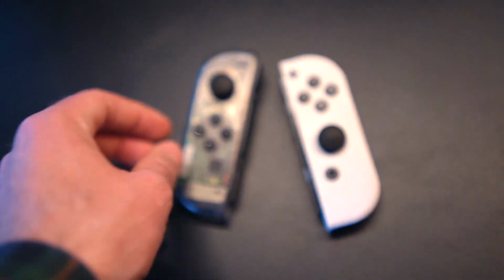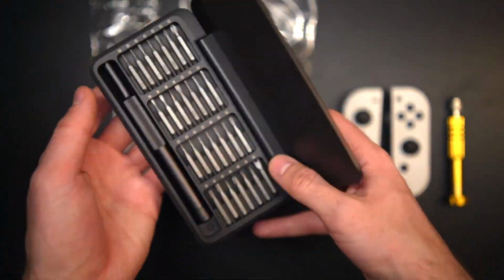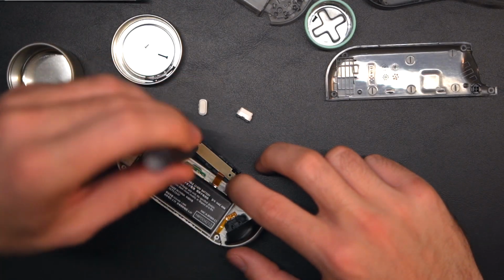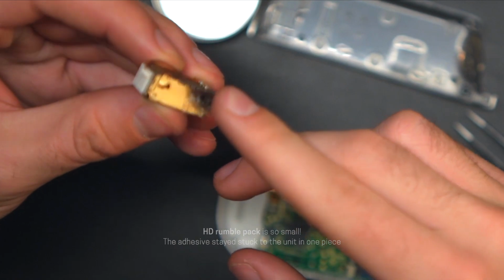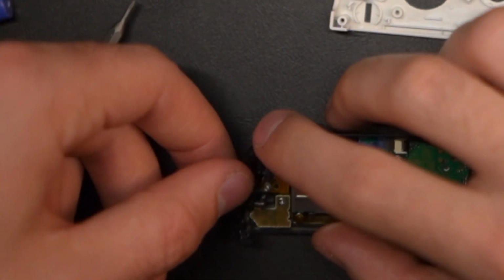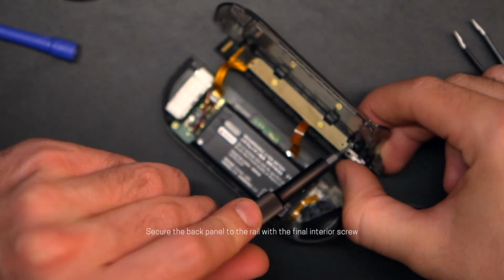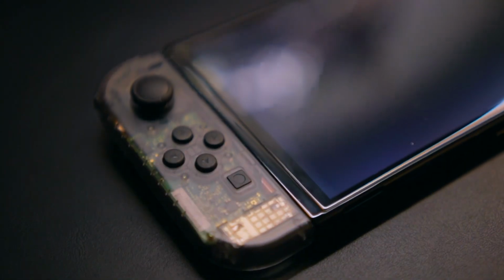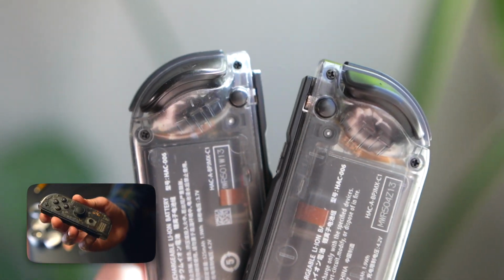I made my Switch Joycons transparent! eXtremeRate Joycon Shell Swap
In this video, I show how I upgraded the look of my stock white Nintendo Switch Joycons with these awesome retro-inspired transparent-black shells from eXtremeRate!

I wasn’t a big fan of the bright white Joycons that came with my OLED Switch, but I didn’t like any of the stock color options you could buy from stores. I figured I might just try swapping the shells (since the project looked fairly easy after looking up some tutorials), and I found these great looking smokey-clear shells on Amazon for such a good price!

This video is not intended as a tutorial – there are so many other great guides on how to do this project by way more qualified people already out there! This is just to give a quick showcase of the eXtremeRate shells and the process I followed to complete this project. I’ll link to the guides I found most helpful below:

Overall, this entire project took me around 2.5 hours to complete. I’m not a tech novice, but I definitely took my time and ended up having to do a few steps over – those tiny components were a little tricky! For someone a bit more experienced in fixing tech, I would estimate it taking about an hour. It just takes plenty of patience and steady hands!

The replacement shells looks and feel excellent in quality. I couldn’t be happier with the results!

I am not sponsored for anything in this video, but I will link everything I used below!

➤ eXtremeRate Transparent Clear Black Joycon Replacement Shell Kit
➤ HOTO Precision Screwdriver Set, 28 in One
➤ My camera – Sony A7C

0:00 – Intro
0:25 – What’s in the box
0:52 – Everything I’ll be using
1:30 – Disassembling the Left Joycon
4:38 – Reassembling the Left Joycon
6:20 – Final Screws
6:51 – Highlight reel + Right Joycon